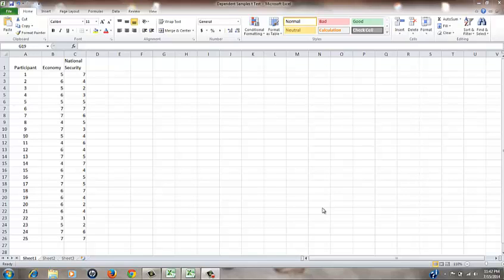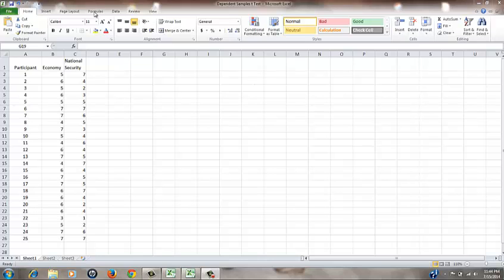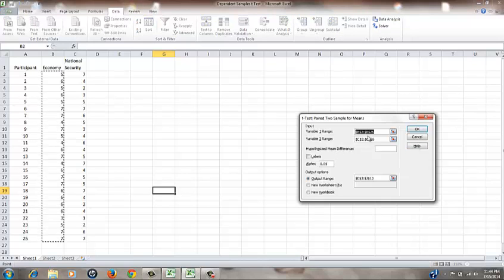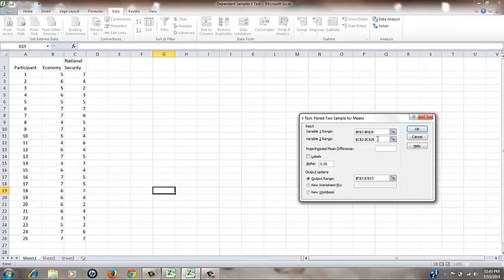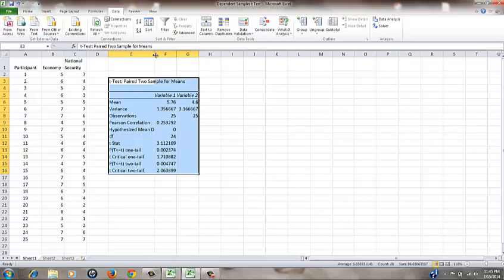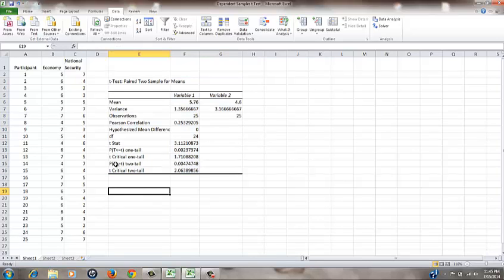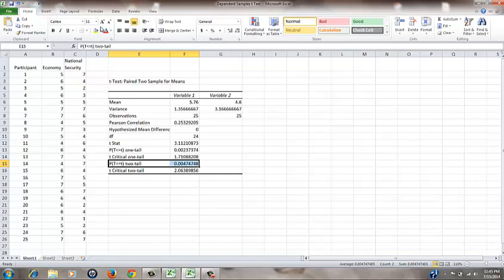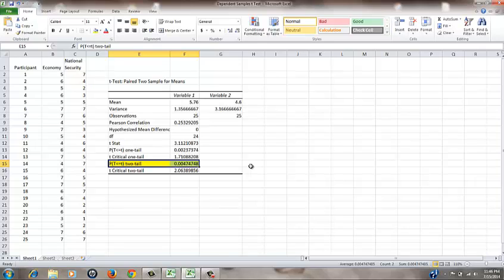Paired t Test (dependent samples)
How to use Excel to run a Paired t Test for dependent samples